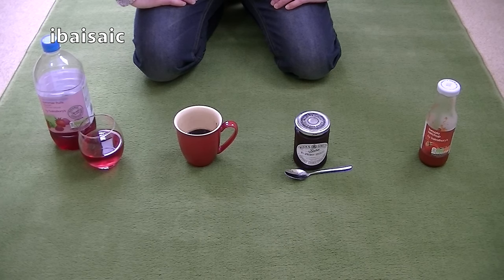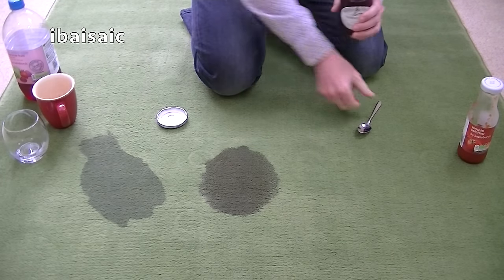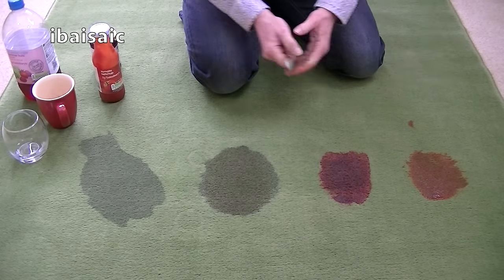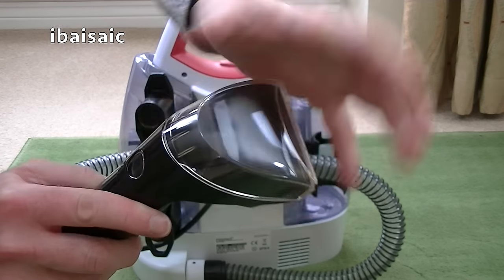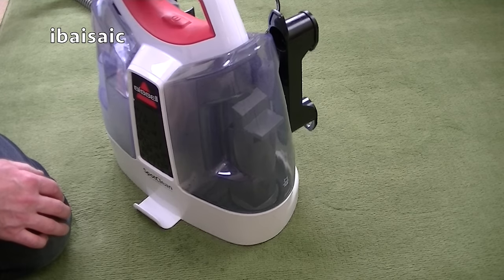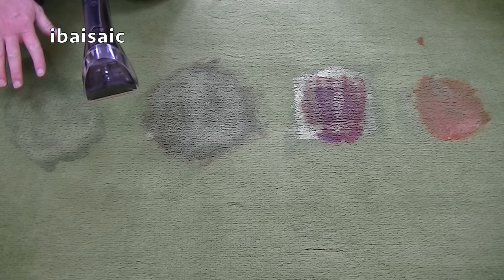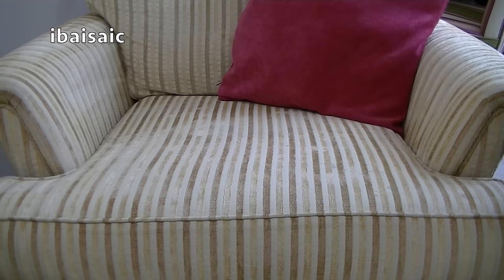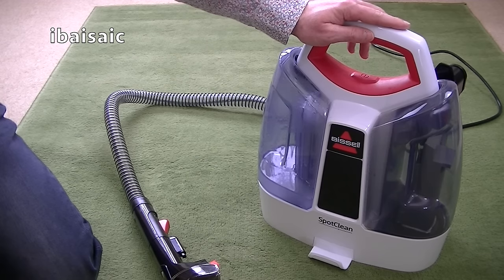Bissell Spotclean Portable Spot Cleaner 3698E Demonstration & Review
In this video I test the Bissell SpotClean portable deep cleaner on a variety of household stains including fruit squash, black coffee, jam and ketchup.

Amazon link (UK) (Latest version)
Amazon link (US)

Features

Be prepared for unexpected messes with the convenience of the BISSELL® SpotClean. It permanently removes spots and stains from wherever you find them, from high-traffic areas, stairs, upholstery, auto interiors, and more, you have the ideal cleaner in the SpotClean.

The 3" Tough Stain Tool works great on everyday spills and helps you get into your carpets tough, set-in stains. The ability to quickly erase stains the first time is finally here.

How HeatWave Technology Works:

Heat from the machine’s motor is cleverly redirected into a vent that is located beneath the machine’s water tank to keep water at a constant cleaning temperature.

BISSELL SpotClean portable spot cleaner, a sample size bottle of BISSELL cleaning solution, tough stain tool and a user guide.

Technical Specification
Name BISSELL SpotClean portable spot cleaner 3698E
Model 3698E
Type Portable spot cleaner
Colour White/Red
Power 275-330W
Floor types Carpet , Upholstery, Auto, Stairs
Dimensions (H x W x D) 36x32x18cm
Weight ~4kg
Cable Length 4.6m
Hose Length 1.5 m
Clean Capacity 1.1L
Tools Included Tough Stain Tool
Features Heatwave Technology™
Carry Handle
Heater HeatWave Technology™
Hard Floors Yes
Warranty Limited 2 Years